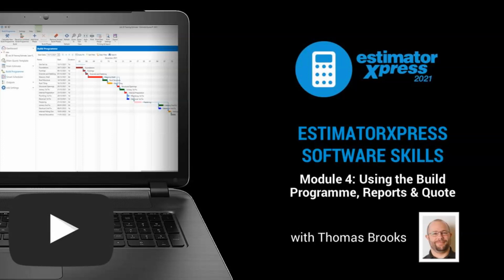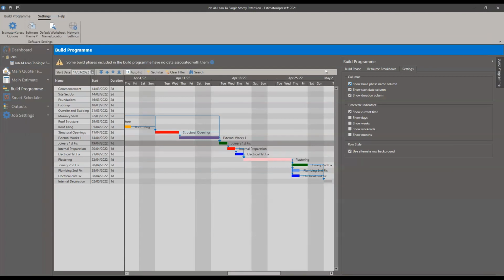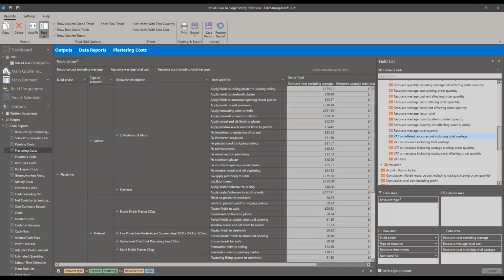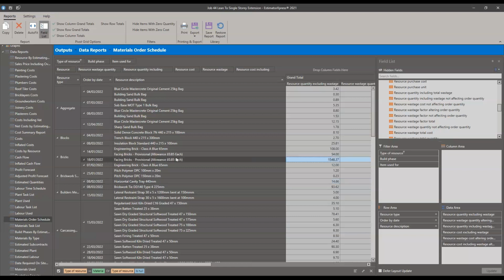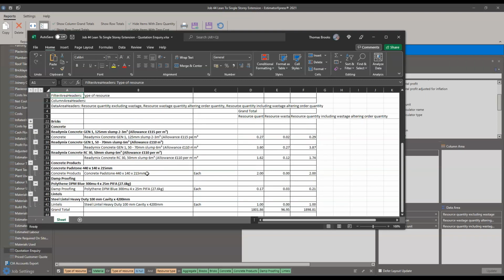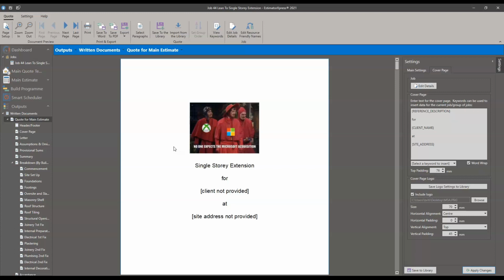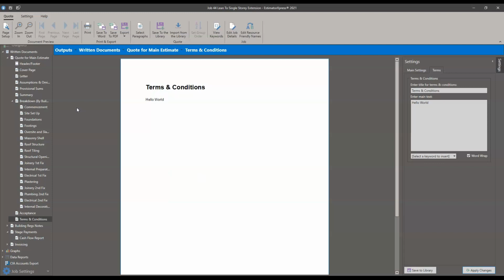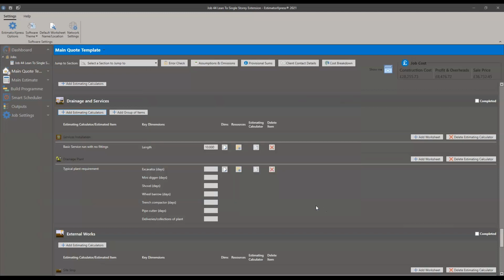EstimatorXpress Software Skills Module 4 - Using the Build Programme, Reports & Quote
In Module 4, Tom shows you how to set up the Build Programme. He also talks you through customising the Data Reports and Customer Quote, which are created automatically by EstimatorXpress using the data from your estimate.